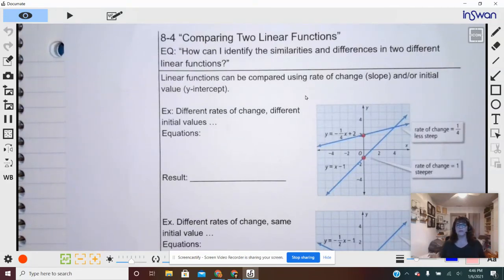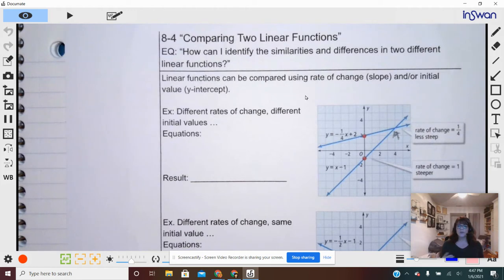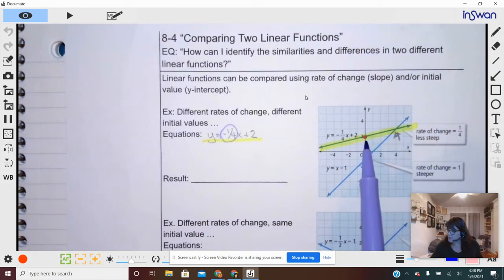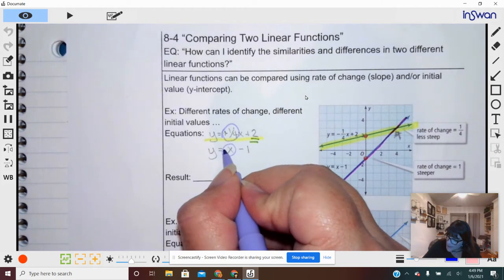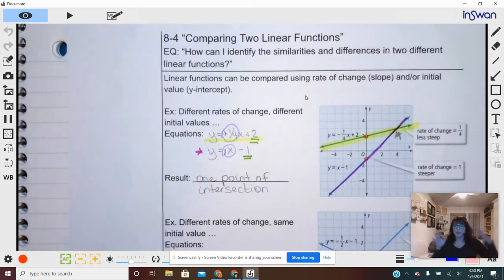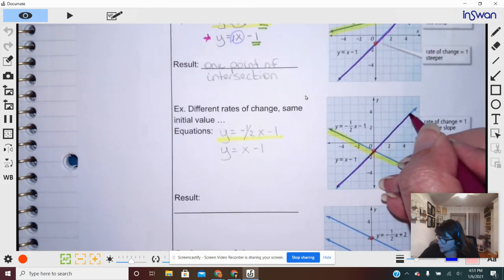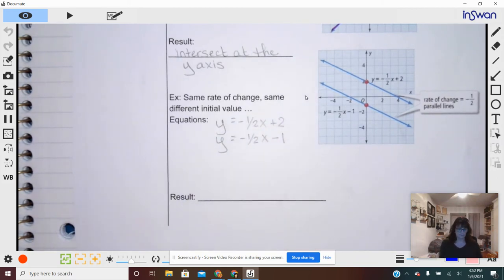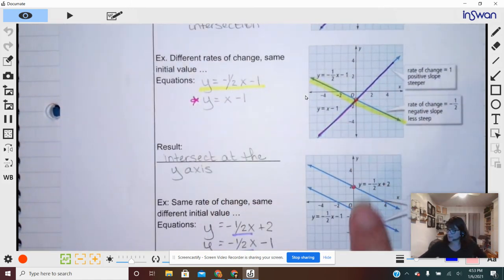Math 8 Lesson 8-4 "Comparing Two Linear Functions" (GA)